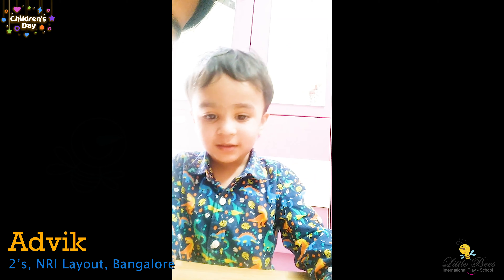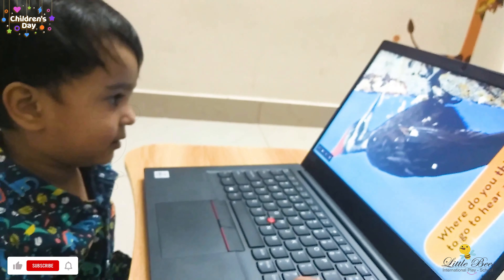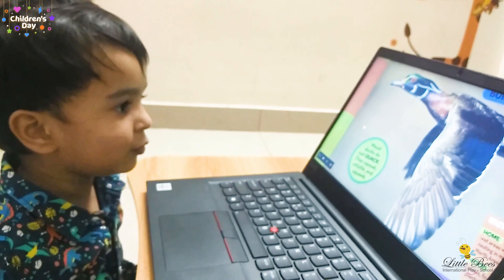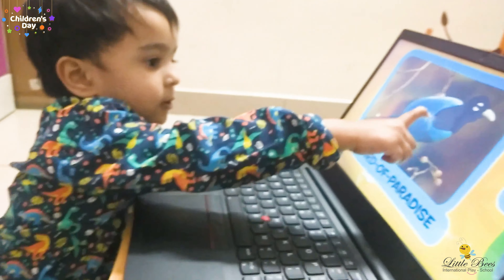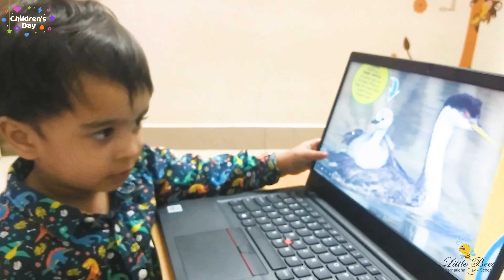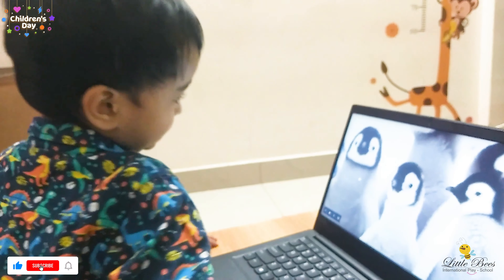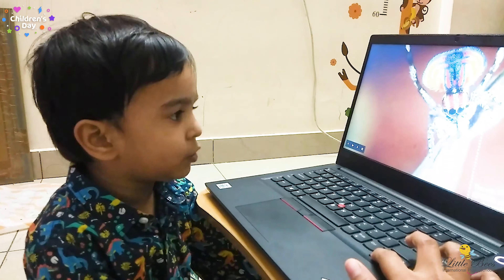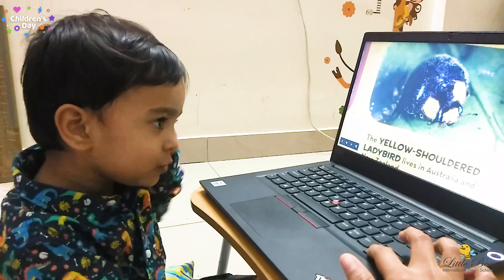Advik | Children's day | Competition | Little Bees International Play School